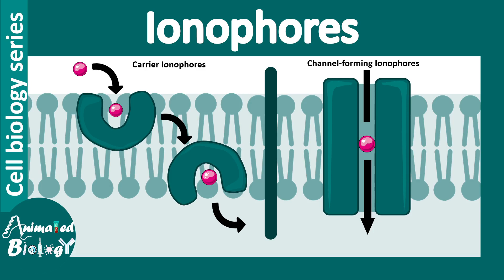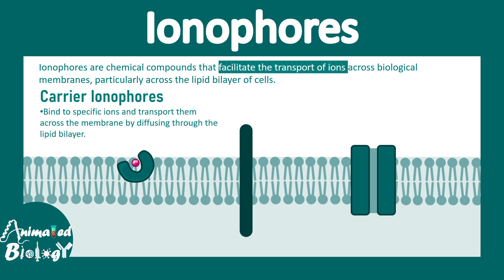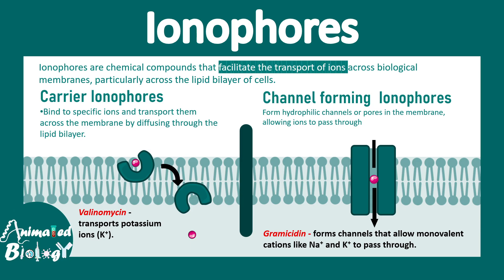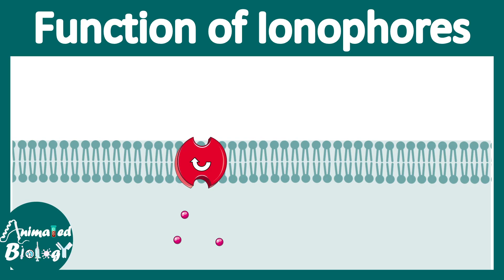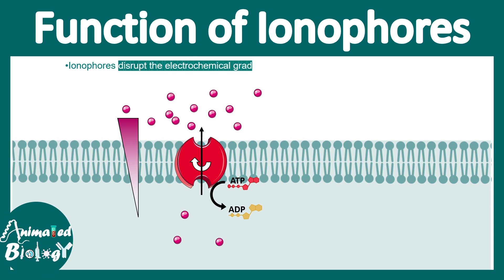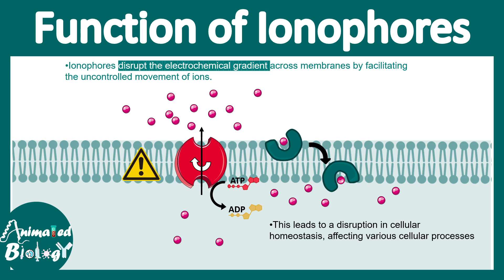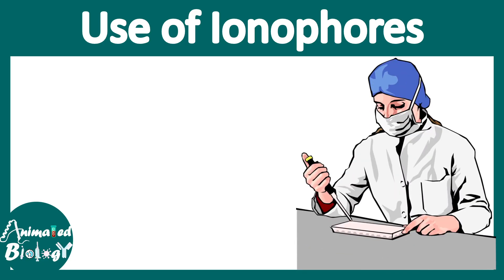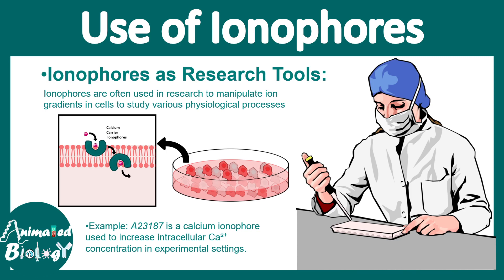Ionophores | Carrier Ionophores | Channel-forming Ionophores | Biological significance of ionophores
this video talks about Ionophores | Carrier Ionophores | Channel-forming Ionophores | Biological significance of ionophores